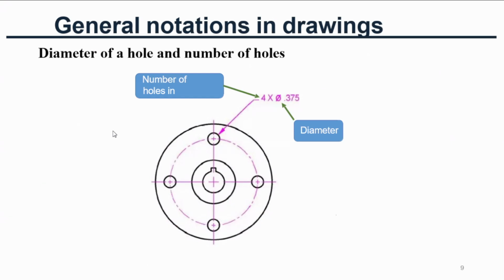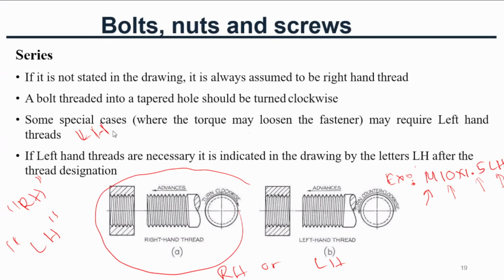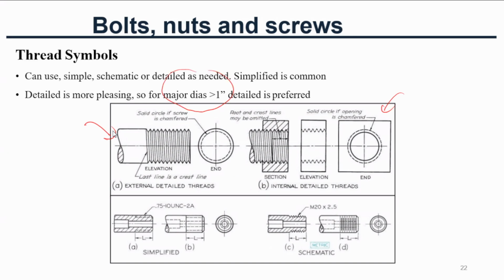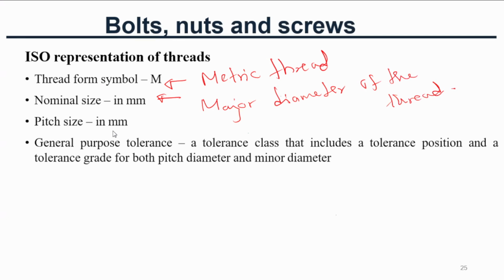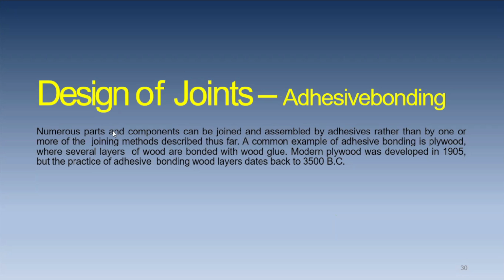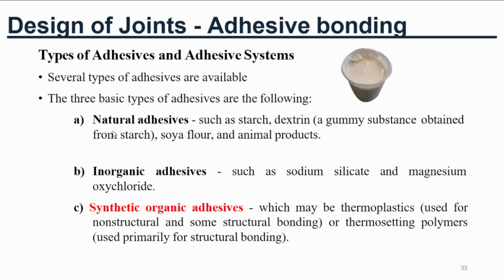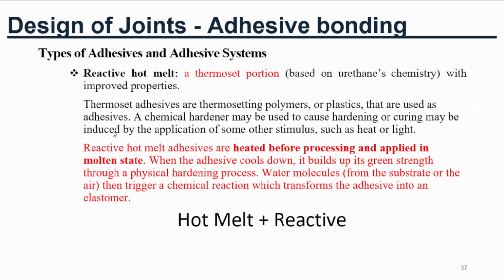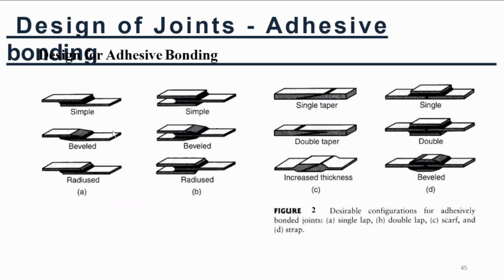Design of Machine Elements | Lecture 01